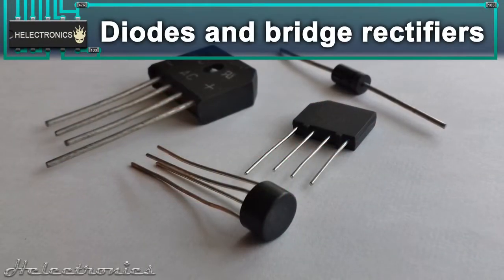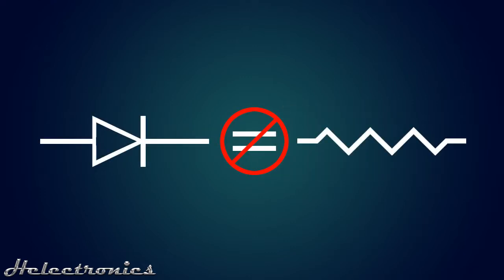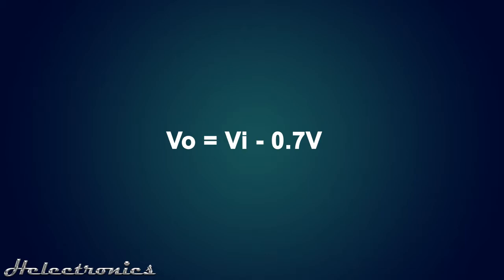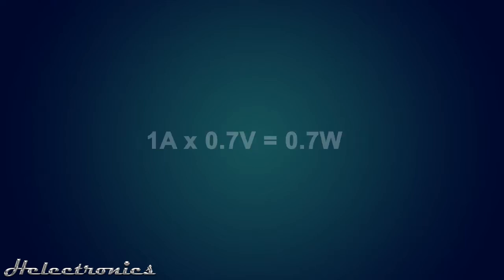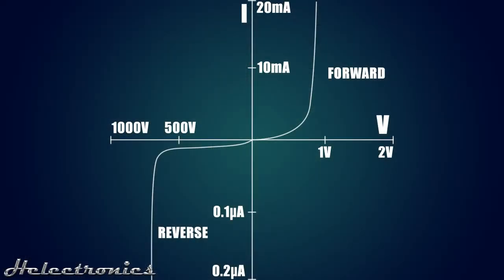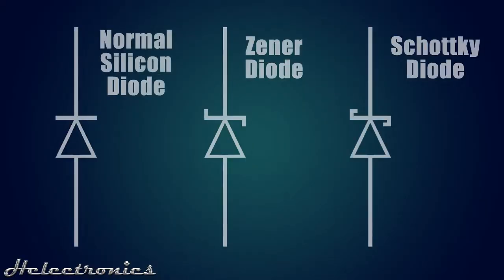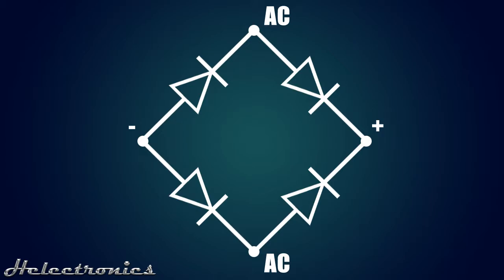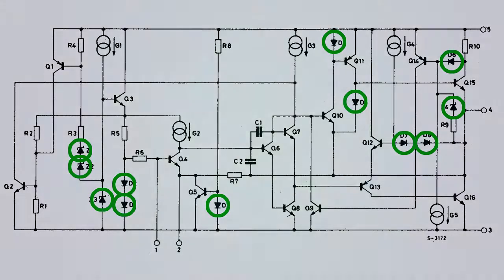TUTORIAL - Diodes and Bridge rectifiers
In this tutorial video I will discuss about the diodes and bridge rectifiers.
If this video helped you or you want to see more videos like this, then you can donate

My regular videos include:

of electronics!